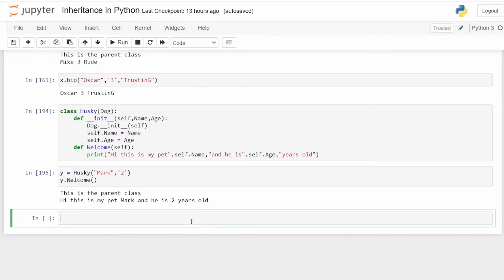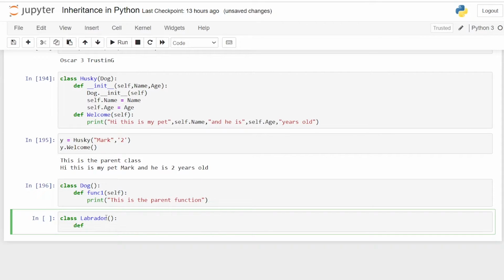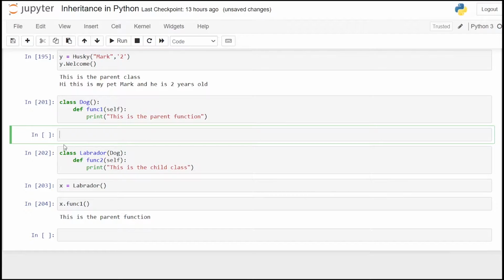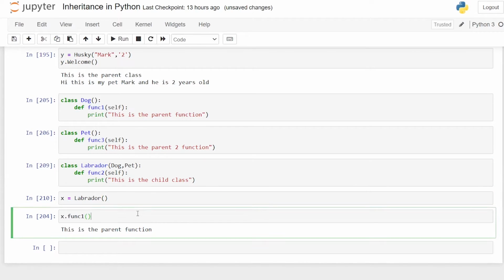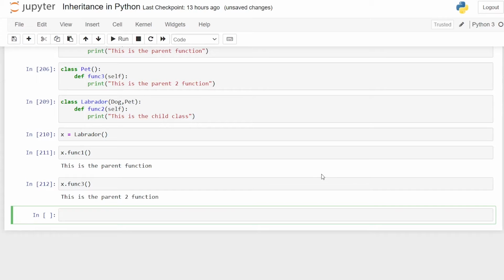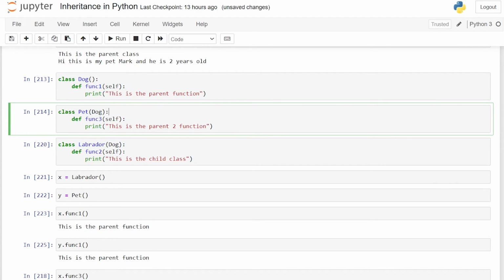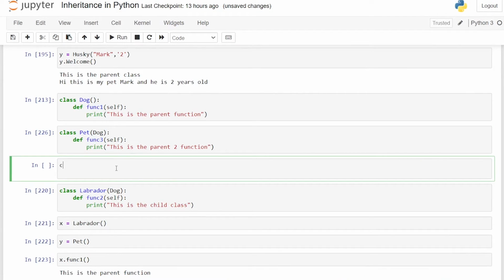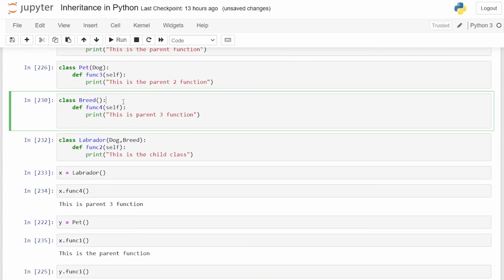Inheritance using Python | Part - 2 | Python Programming for Beginners